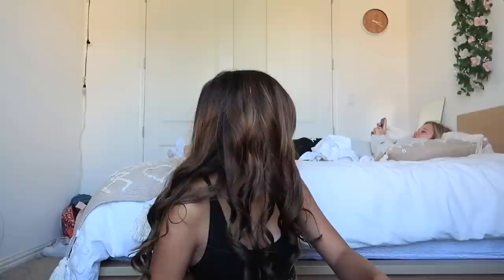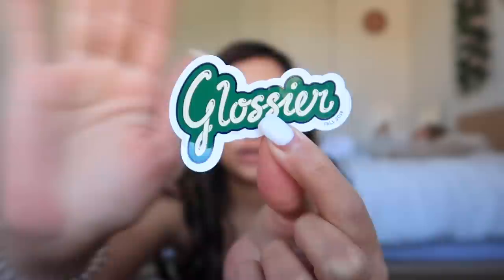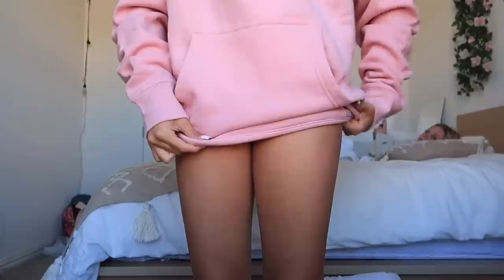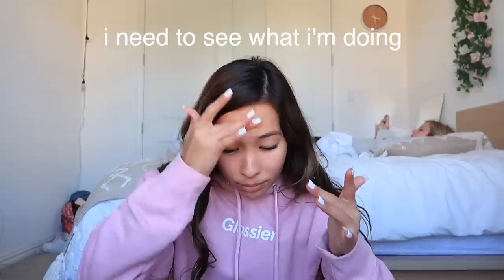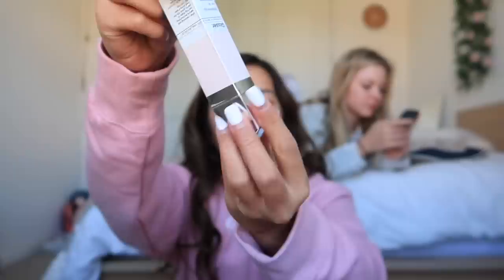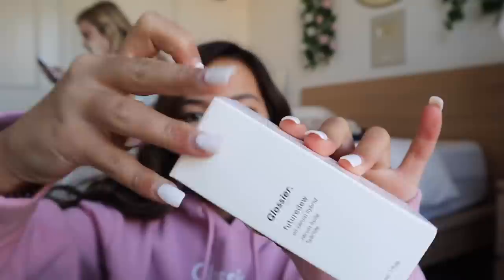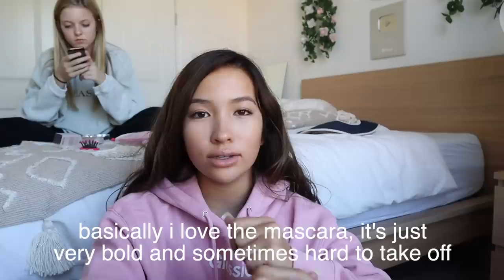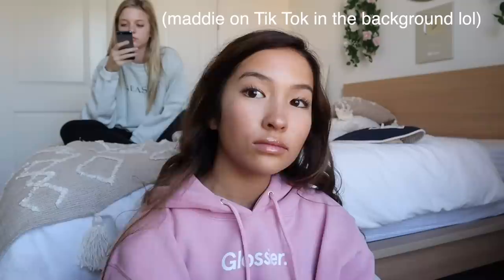trying GLOSSIER for the first time.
i tried glossier for the first time. holy cow i am obsessed!

| ABOUT ME |
Hi I’m Caroline Manning! I’m a 15-year-old teen based in Texas where I’m a sophomore in high school!  On my channel, you’ll find vlogs, music (covers and originals), challenges and other videos about my life!  I love vlogging about fashion, travel, adventures, and also sometimes film videos with my older sister who is currently in college at the Air Force Academy! See you soon!

xx caro